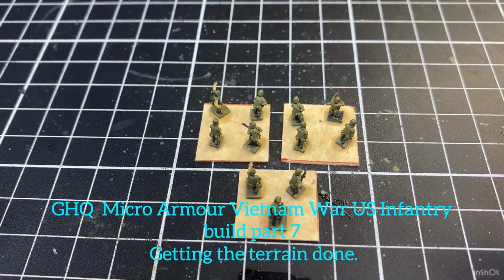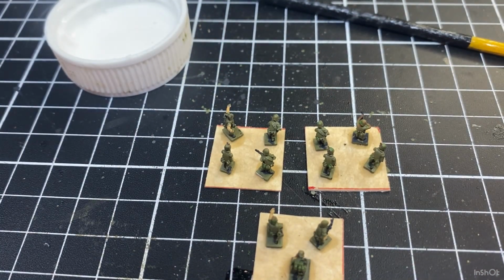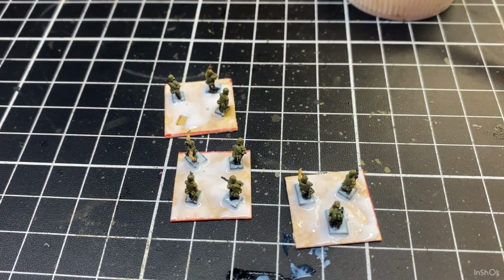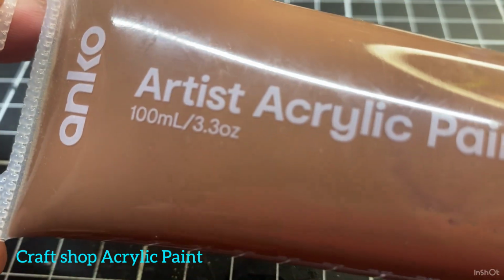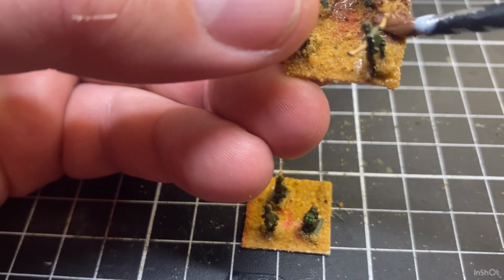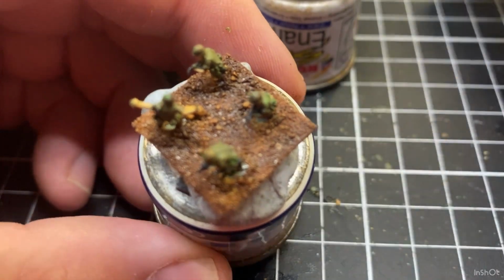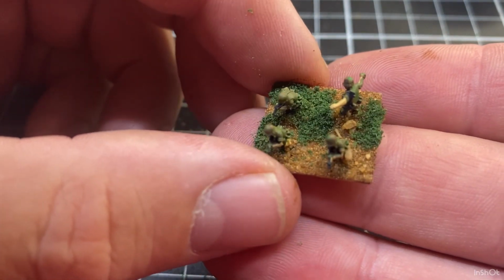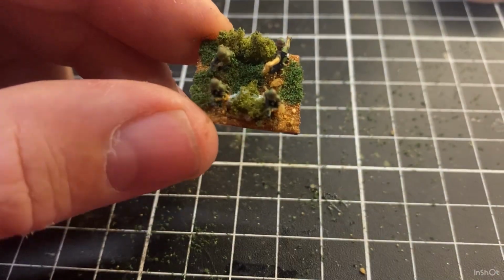Vietnam War US Infantry part 7 adding terrain. 1/285 or 6mm scale.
This video I get the US Infantry bases coverd with some grass and dirt to give the look of the jungle

Thanks for looking. Keep creating and building.